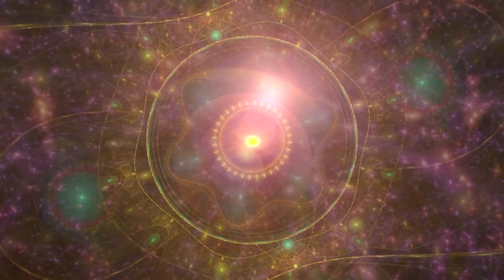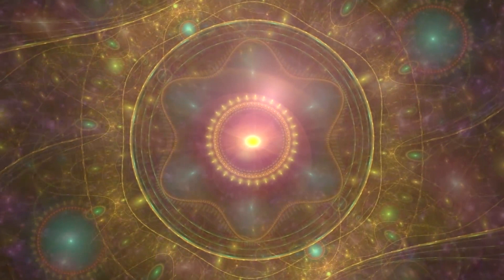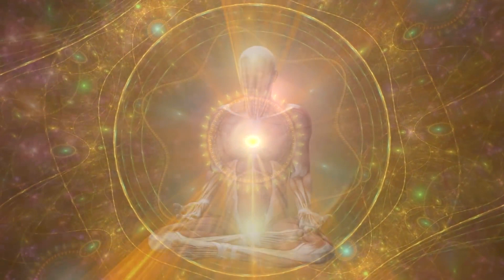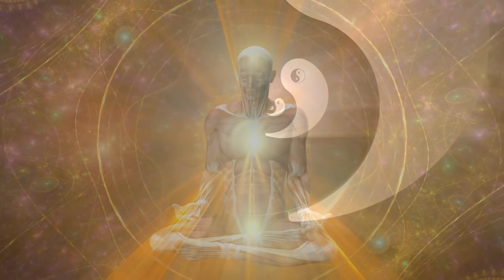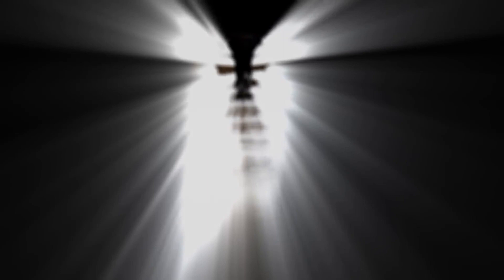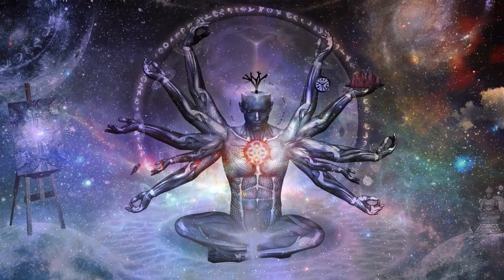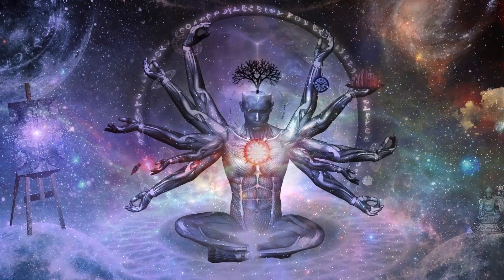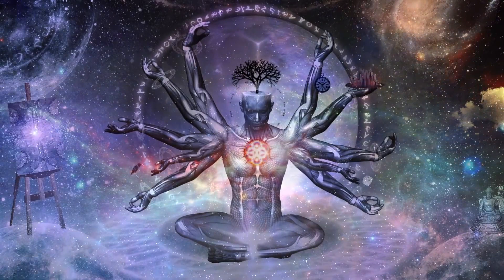Reality Choosing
Magic - as the art of conscious choice of reality - is also the art of consciousness development.

Author - Enmerkar

The article has been translated into English by the community "Heart of the Master".
All links are provided in the channel description.